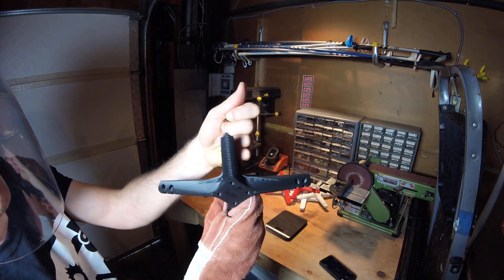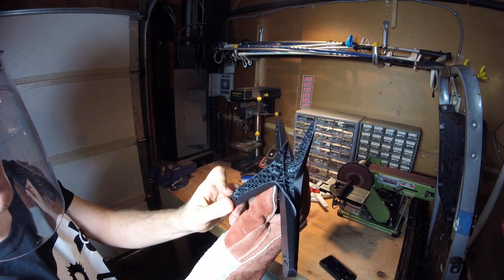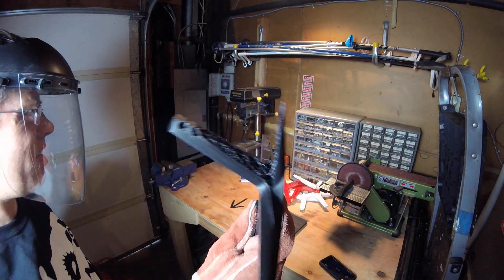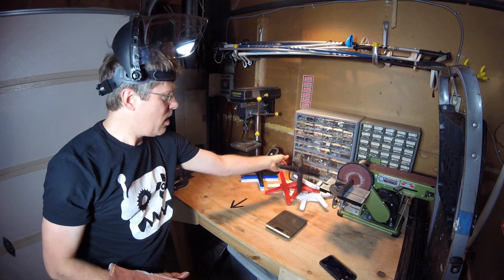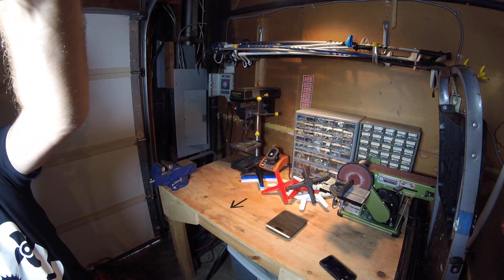Proto-pasta Polycarbonate-ABS Alloy in Black (200% extrusion width, 73.5 grams)